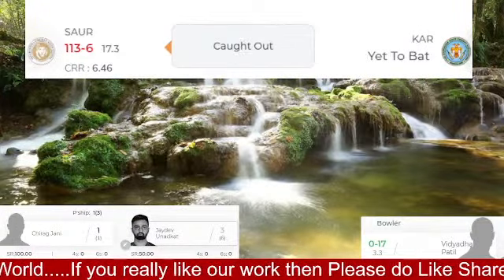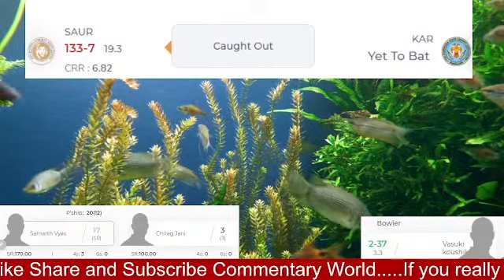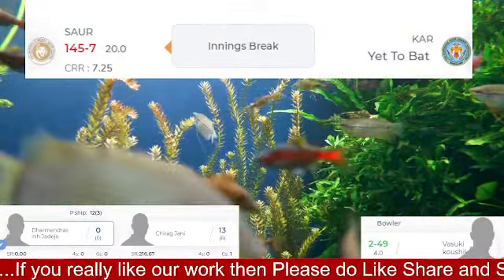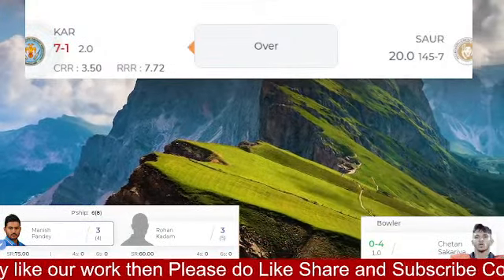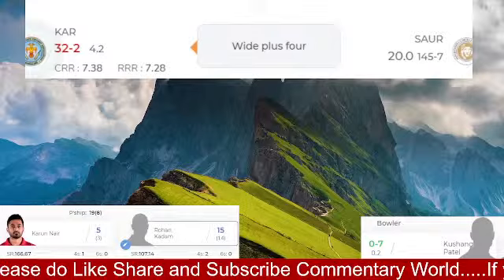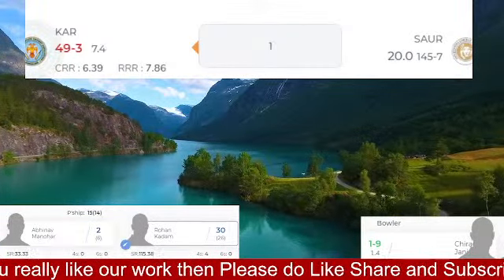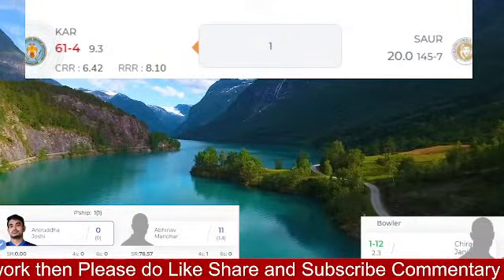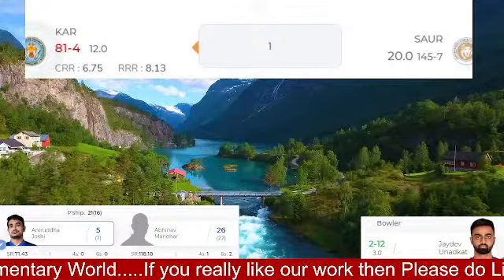SAU VS KNTKA LIVE SCORE AND COMMENTARY || SYED MUSHTAQ ALI TROPHY || COMMENTARY WORLD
Match: KAR vs SAUR, Pre Quarter Final 2, Syed Mushtaq Ali Trophy 2021-22
Toss: Saurashtra won the toss and opt to bat
Time: 1:00 PMVenue:Arun Jaitley Stadium, Delhi
Umpires: Krishnamachari Srinivasan, Vineet Kulkarni
Third Umpire: Abhijit Deshmukh
Match Referee: P Ranganathan

Karnataka Squad:
Playing: Rohan Kadam, Sharath BR (wk), Karun Nair, Manish Pandey (c), Aniruddha Joshi, Abhinav Manohar, Vidyadhar Patil, Jagadeesha Suchith, Vijaykumar Vyshak, KC Cariappa, V KoushikBench:Ravikumar Samarth, Krishnamurthy Siddharth, Praveen Dubey, Shreyas Gopal, Aditya Somanna, Nihal Ullal, Darshan MB, Prateek Jain, Ritesh Bhatkal

Saurashtra Squad:
Playing: Himalaya Barad, Arpit Vasavada, Vishvaraj Jadeja, Sheldon Jackson (wk), Prerak Mankad, Samarth Vyas, Chirag Jani, Jaydev Unadkat (c), Chetan Sakariya, Kushang Patel, Dharmendrasinh JadejaBench:Divyaraj Chauhan, Vandit Jivrajani, Jay Chauhan, Harvik Desai, Parth Chauhan , Parth Bhut , Devang Karamta , Jay Gohil